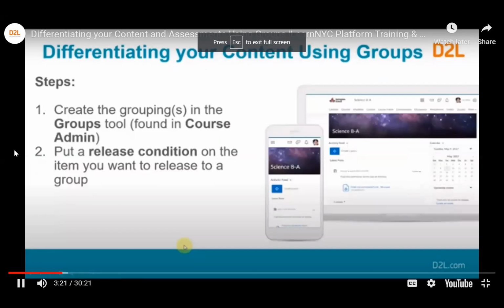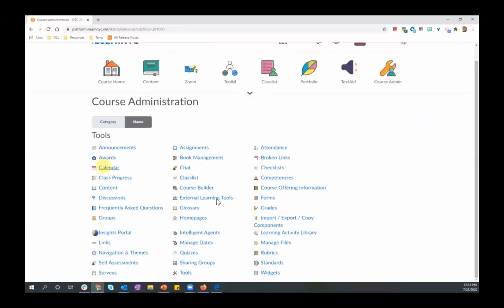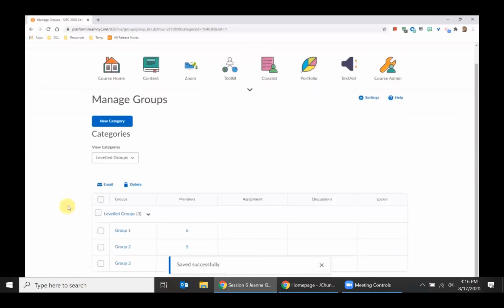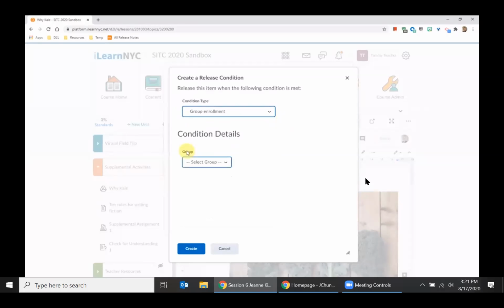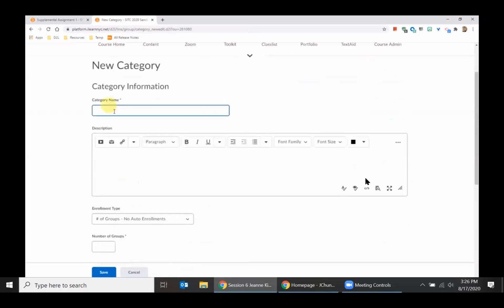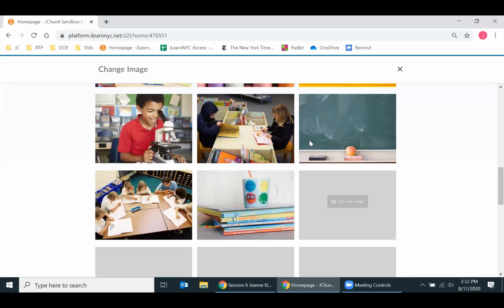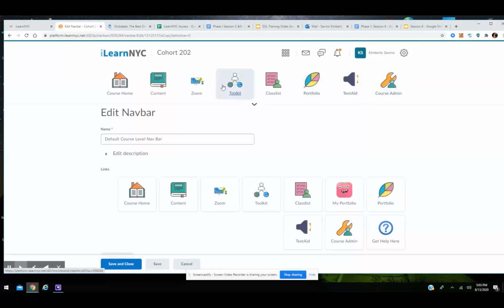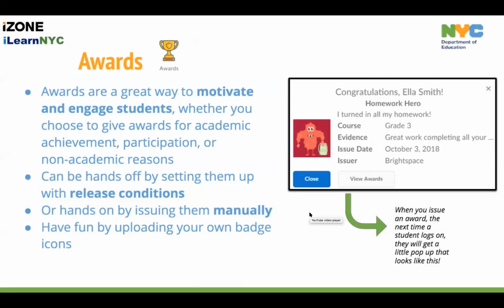Personalizing my iLearnNYC Homepage and MORE!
This webinar was offered on Aug 17, 2020.  It is part of a three phase professional development series for NYCDOE schools that selected iLearnNYC as their 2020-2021 learning management system.

Learn to personalize your course homepage with customize icons and nav bar,  as well as how to create groups and release conditions, import/export components and badges.